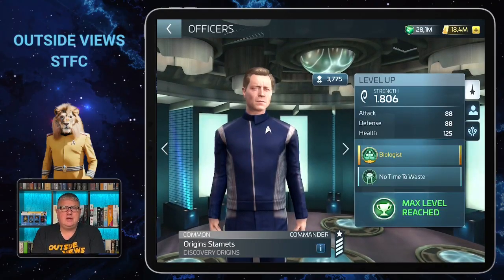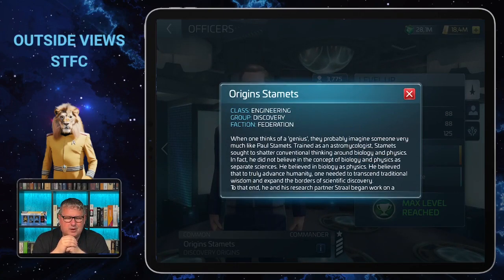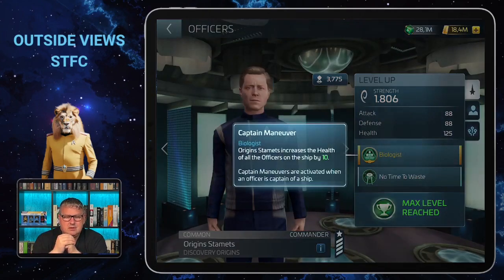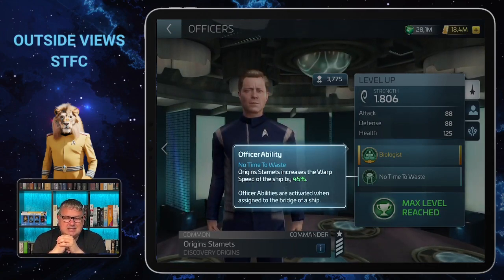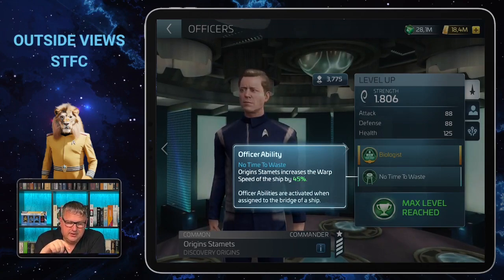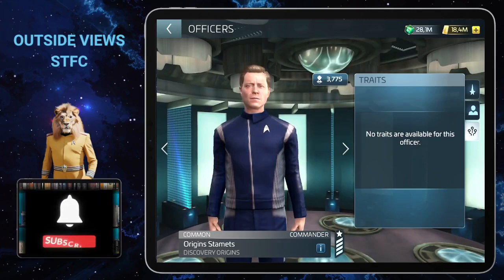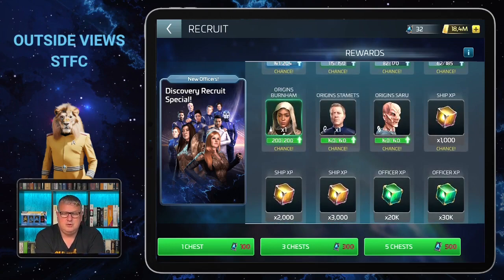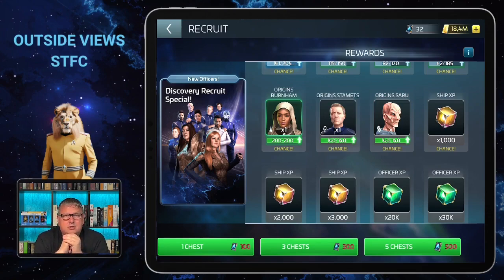Origins Stamets | How to play Star Trek Fleet Command | Outside Views STFC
Scopely introduced a lot of interesting stuff. In this Video I introduce you to: Origins Stamets .